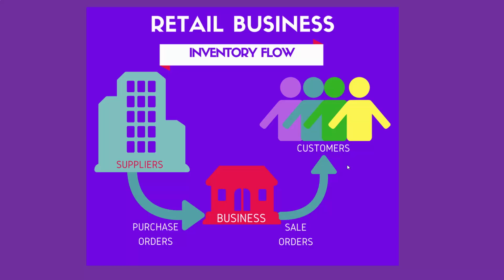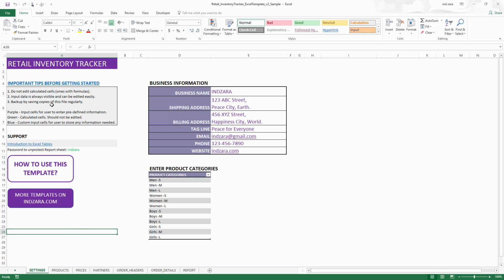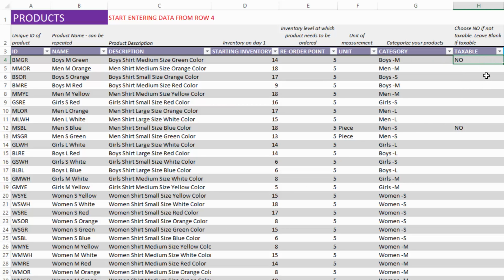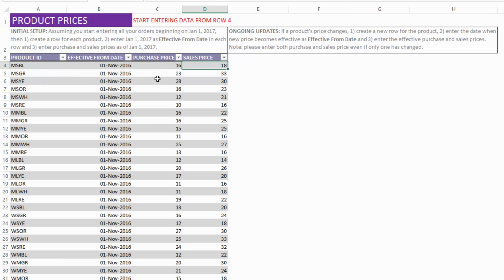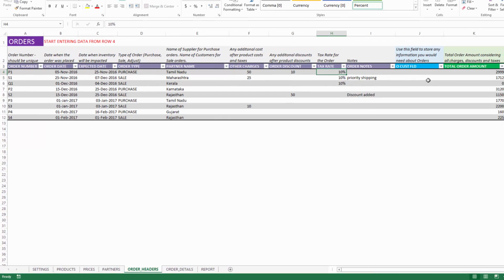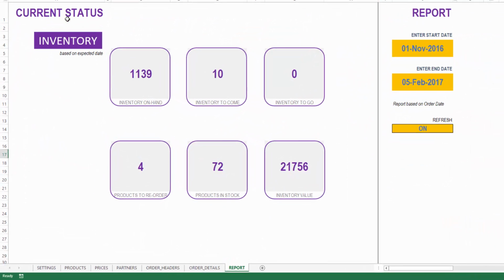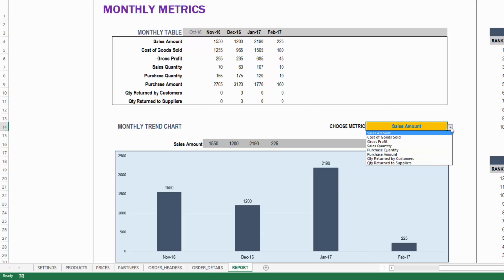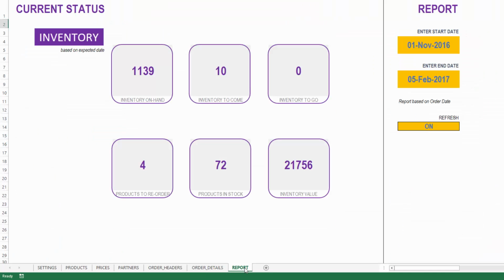Manage Retail inventory using Free Excel Template - Stock Management Simplified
Download a free Excel template to track inventory for your retail business.

A simple and effective inventory tracker to manage orders and inventory for your retail business. If you are getting started with a retail business where you plan to buy products from your suppliers and then sell them to customers with a margin, then you would need a tool to track your business in an effective way.

Why do we need an Inventory and Sales Management tool for retail inventory management and stock management?

1. What is current inventory level?
2. When to order?
3. Which products to order?
4. Are we profitable?
5. Who are best customers and suppliers?

In order to get to this information easily and quickly, we need some kind of software.  There are several sophisticated and expensive cloud based software available to manage inventory and sales for retail businesses.

For small and medium size businesses, especially when we are starting up, it is important that any software we choose is easy to use, customize and not expensive. This is why I am excited to present a free Excel template as a solution.

Features of this template

Order Management
3 types of orders (Sale, Purchase, Adjust)
Handles product returns
Auto-Populate product prices in orders

Inventory Management
Calculates current inventory of each product
Set re-order points and know what to order

Finance
Handles tax
Handles product level and order level discounts
Calculates Cost of Goods Sold (COGS) and Profit

Data Management
Easily access Product, Partner (Customer and Supplier) and Order Lists
Maintain history of Product price data

Reporting
6 page interactive report of business metrics
12 month trends of key metrics
Identify best products and partners
Calculates Inventory value

Initial Setup
Enter Business Information in Settings sheet
Enter Product Categories in Settings sheet
Enter list of Products in Products sheet
Enter current Prices of products in Prices sheet
Enter list of customers and suppliers in Partners sheet

Creating Orders
Enter list of Orders in Order Headers sheet.
Enter each order’s details (line items) in Order Details sheet.

Viewing business report
View summary of business performance in Report sheet